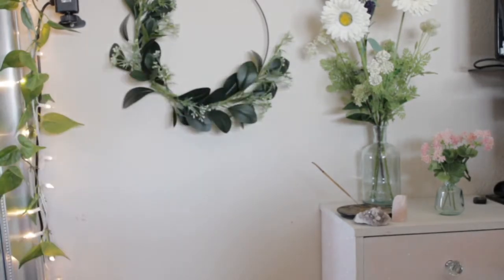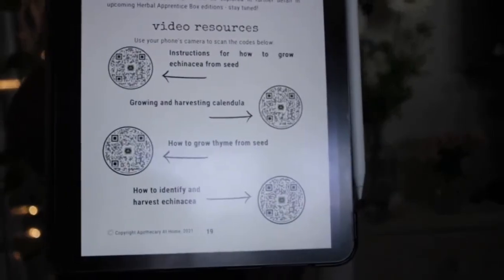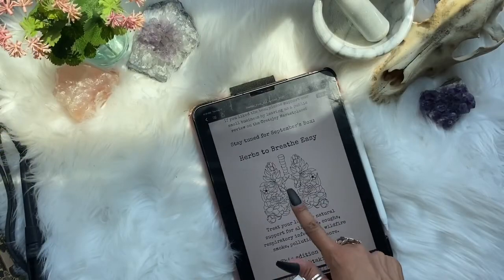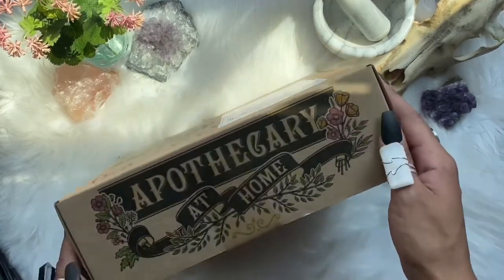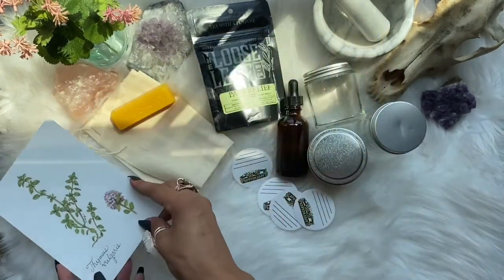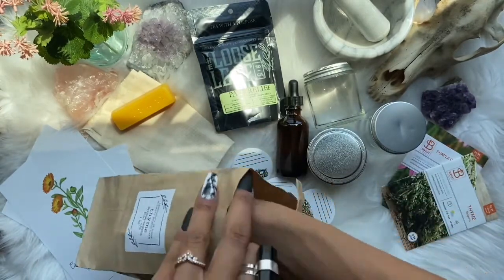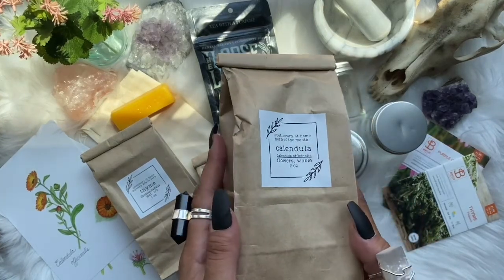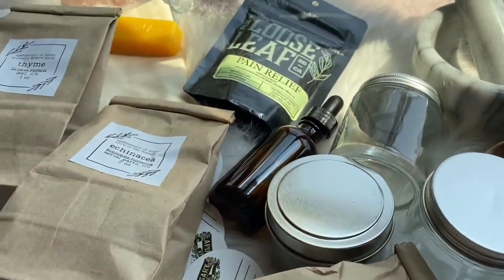Apothecary at Home Unboxing | August | Herbal First Aid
This month with Apothecary at Home, we are studying herbal first aid with some very useful herbs I think should be in everyone’s Apothecary. Hope you enjoy, and tell me what you think of your box!
Did you get this month or are you planning on next months box?

Here are the links to products used in today’s video!

ℙ𝕣𝕠𝕕𝕦𝕔𝕥𝕤 𝕌𝕤𝕖𝕕🪴
Ipad Pro
Ipad Pencil
Moon Tapestry

𝕀𝕟𝕥𝕣𝕠𝕤 & 𝕆𝕦𝕥𝕤 🎬
Intro: Fernanda Dias Artwork - Witch Bunny
Out: Tunable - Lofi music videos. And Fernanda Dias Artwork - Witch Bunny
I have no ownership of drawing, music or animation apart from the text and shapes.

𝕄𝕦𝕤𝕚𝕔🎼
iMovie presets
YouTube library
Tunable music

𝔼𝕢𝕦𝕚𝕡𝕞𝕖𝕟𝕥📹
iPhone 11
iPad Pro

Don’t forget to follow me else where... if you want, you got free will!